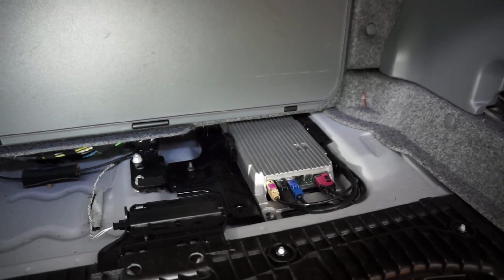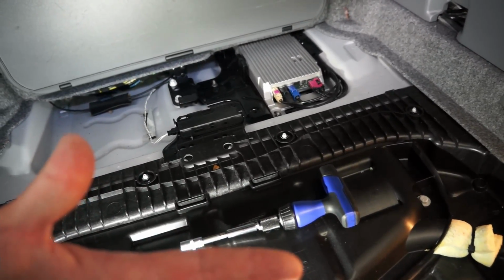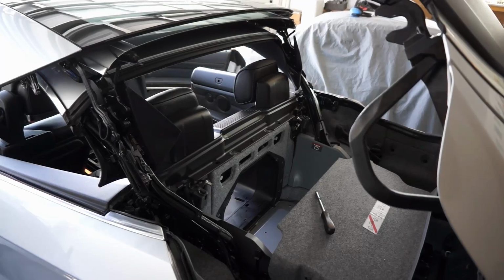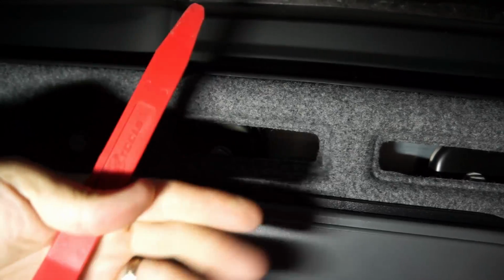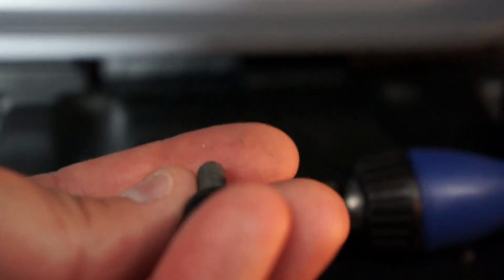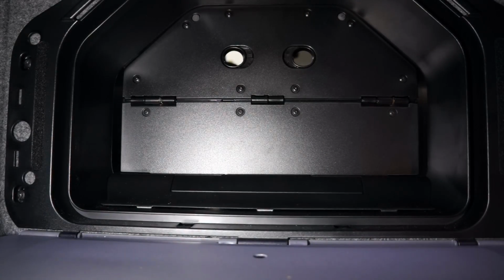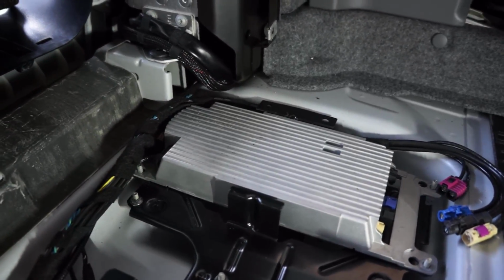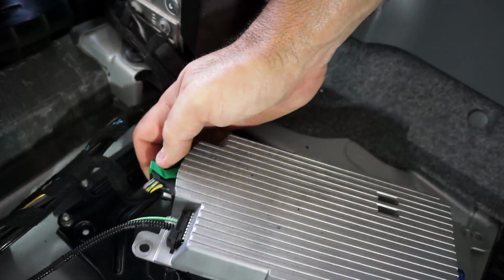2012 BMW E93 Telematics Control Module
In this video, I will show how to get to and remove the Bluetooth (telematics) control module for a BMW 3-Series Convertible.